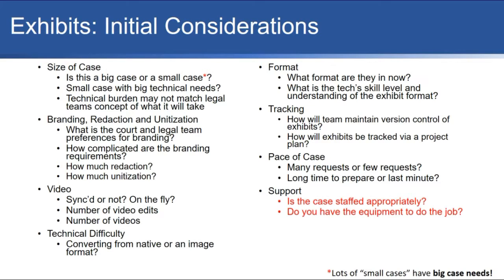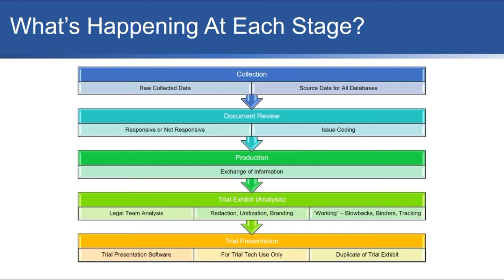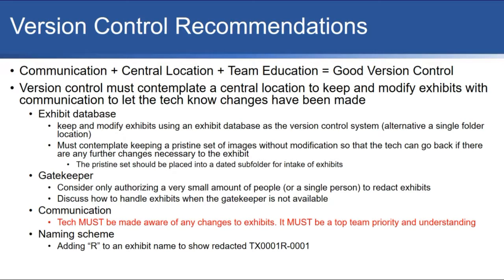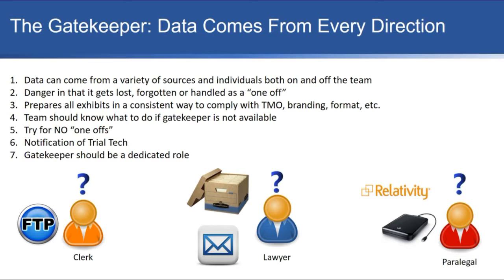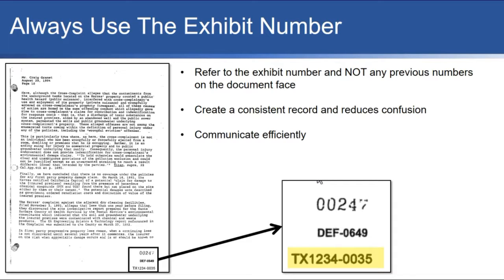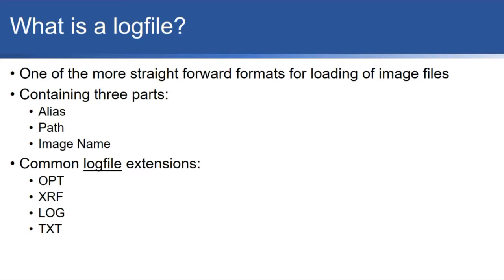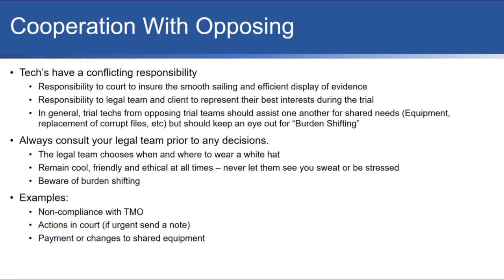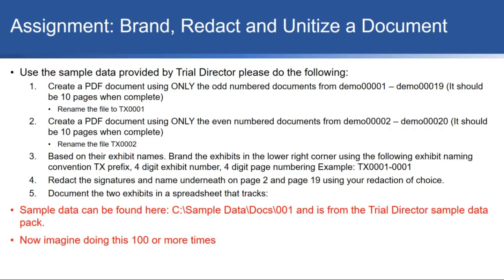Week2 Exhibits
Discussion on exhibits